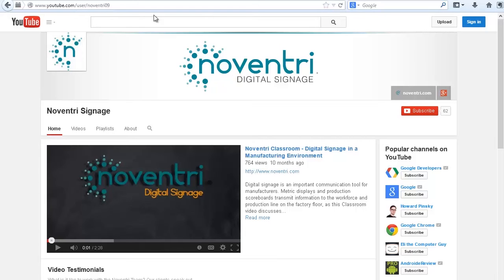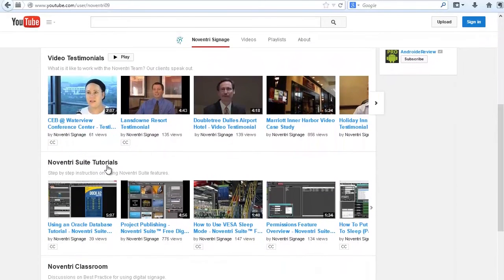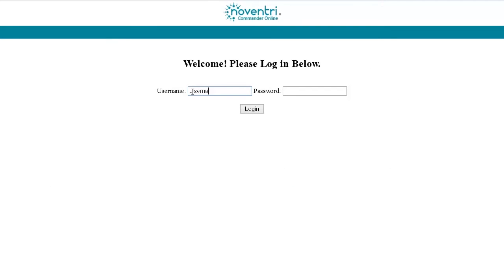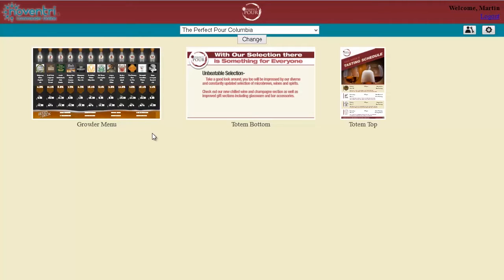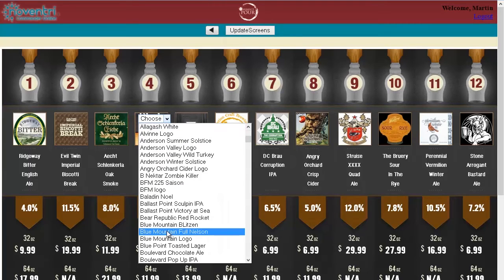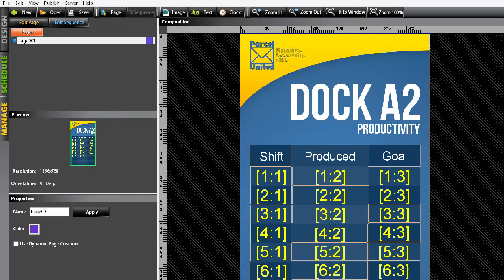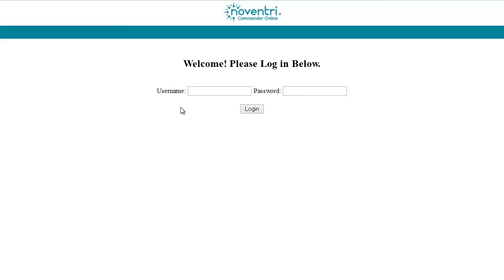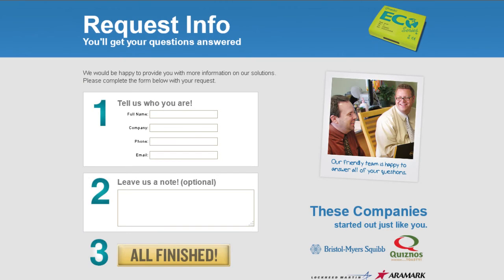Noventri Suite and Noventri Commander Overview - Digital Signage Management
A brief overview of Digital Signage management systems with Noventri Suite and Noventri Commander.  Which system works best for your installation?